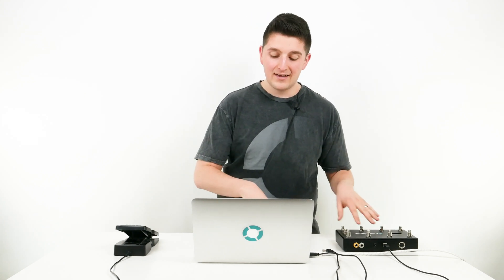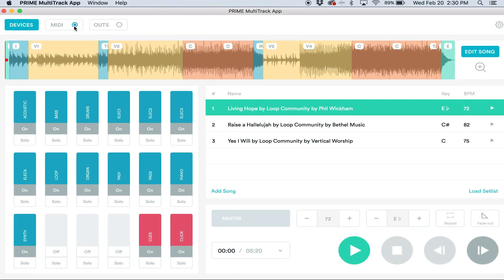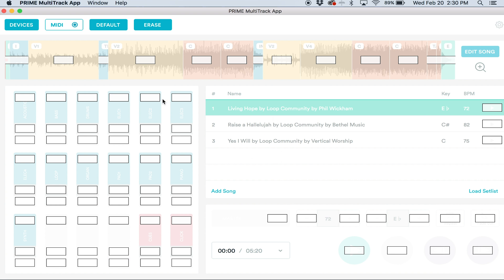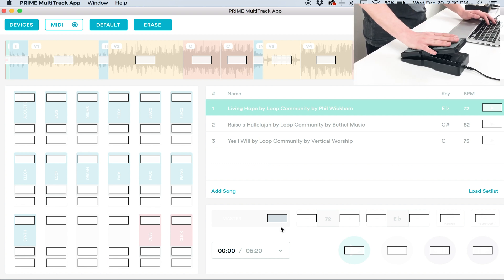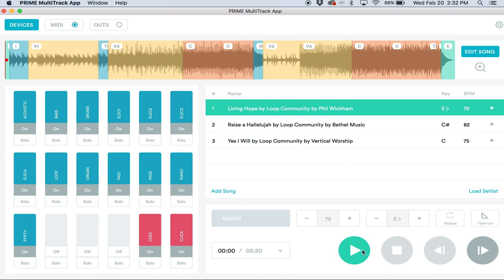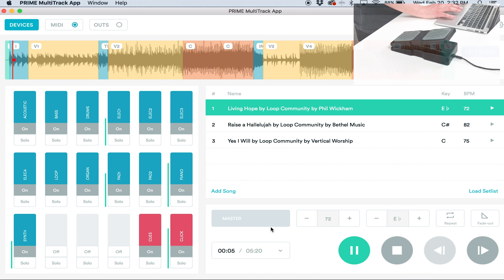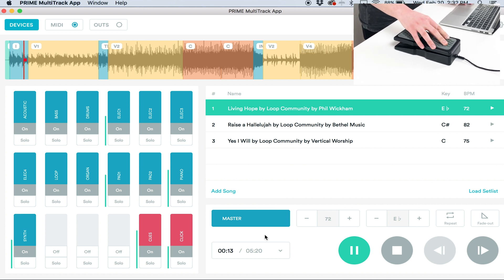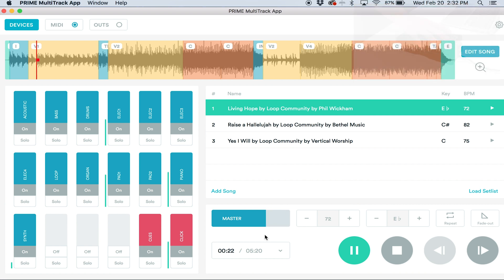How to Use an Expression Pedal with Prime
In Prime, you can map any fader to an expression. This is great for fading in and fading out your tracks!